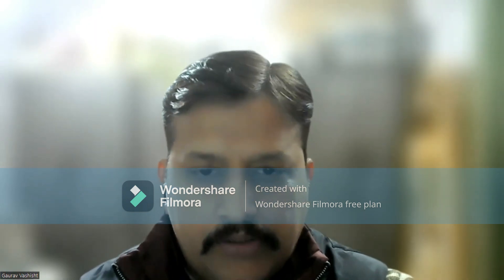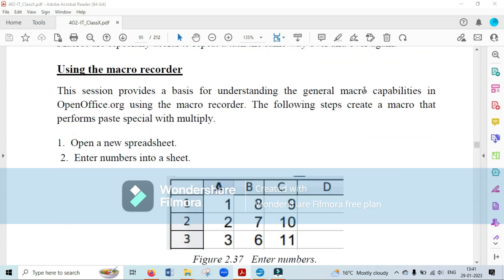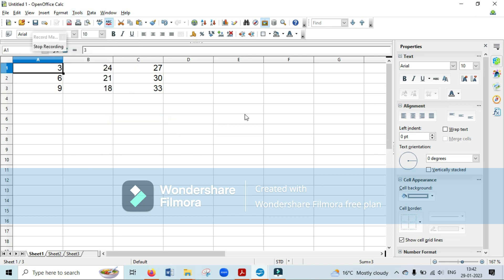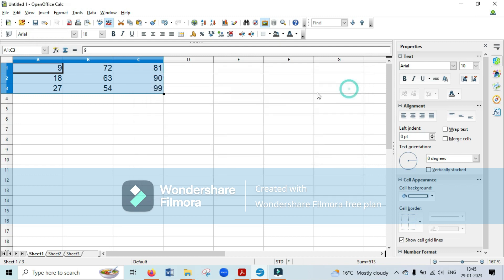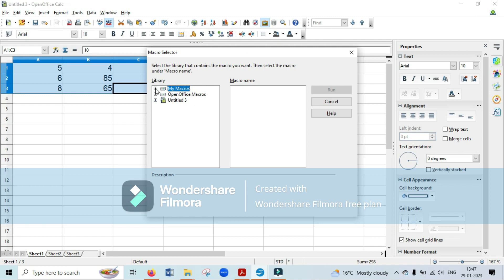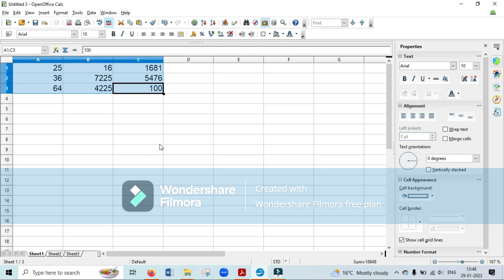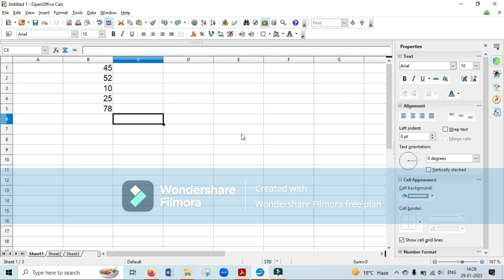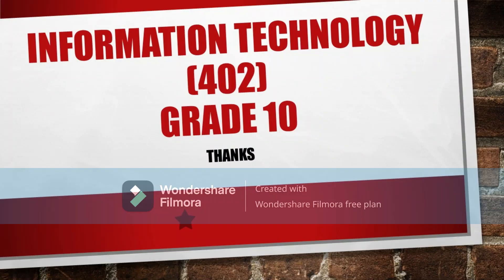IT (402) Grade 10 - Spreadsheets - Using Macros in Spreadsheet